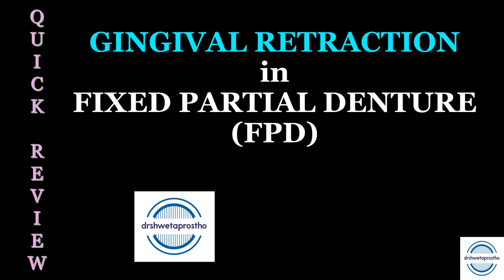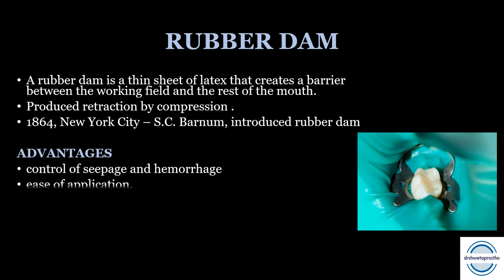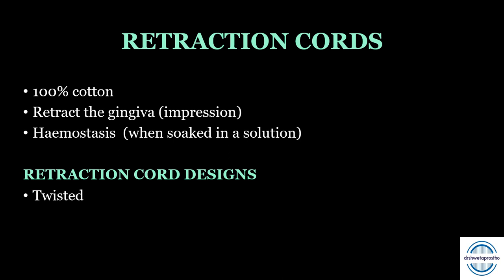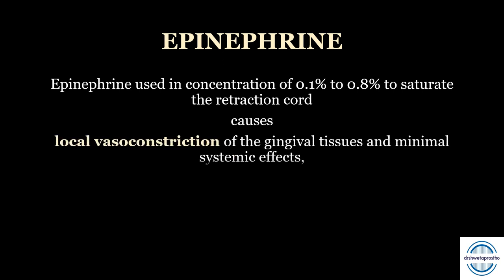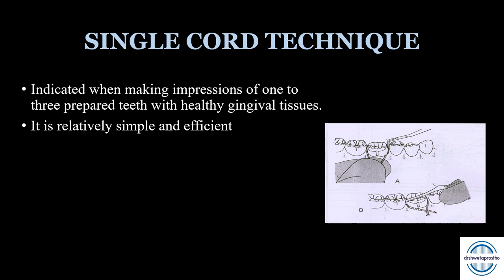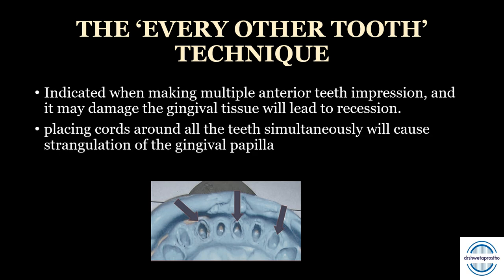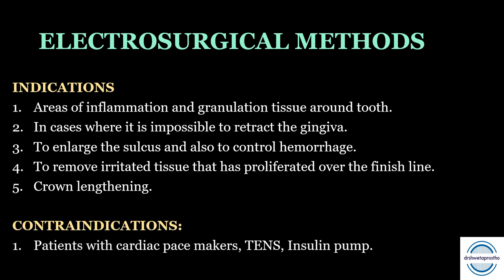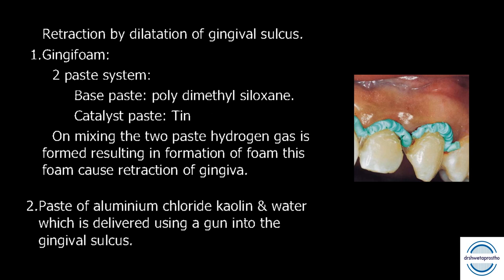GINGIVAL RETRACTION / GINGIVAL DISPLACEMENT / FPD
In this video we will discuss GINGIVAL RETRACTION / GINGIVAL DISPLACEMENT, its purpose and classification of the methods used. all the questions asked in theory, viva and MCQs are discussed.
Regards